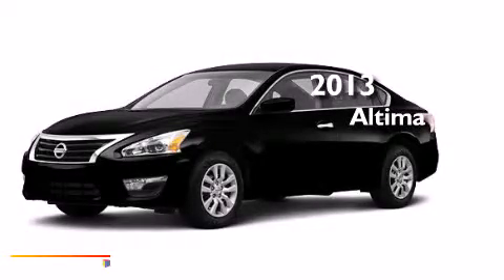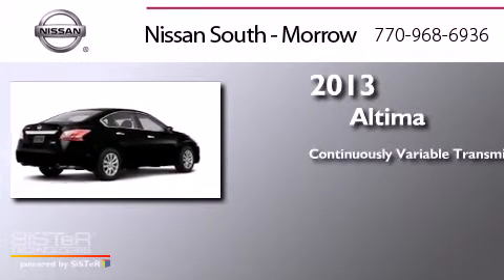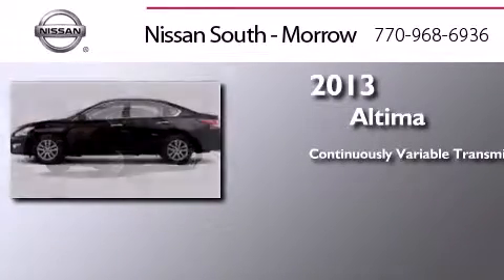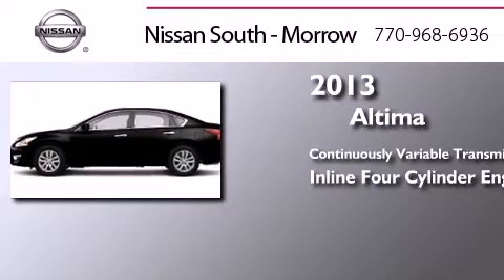2013 Nissan Altima Morrow GA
We have been honored to serve the Morrow GA area , we promise that your experience at our dealership will exceed your expectations ! Year : 2013 Make : Nissan Model : Altima Engine : 4 Cyl - 2.5L Trans . : Variable Exterior : Super Black Miles : 5 Interior : Charcoal Stock : N543684 Nissan South 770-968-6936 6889 Jonesboro Rd Morrow , GA 30260